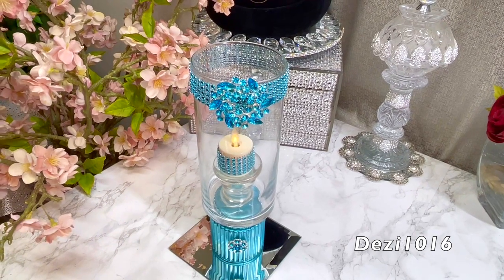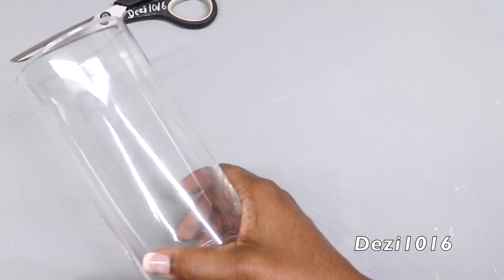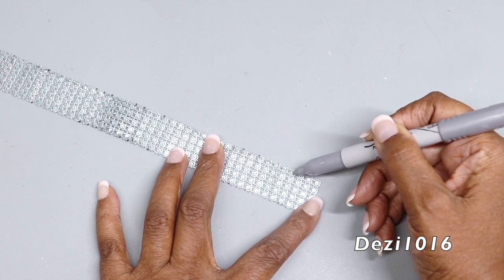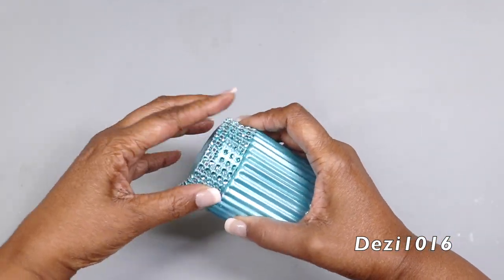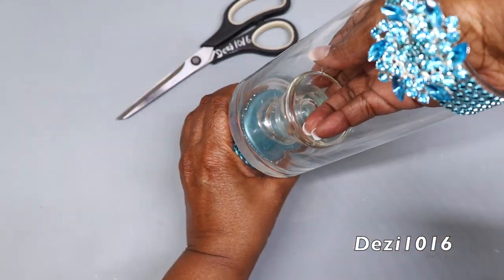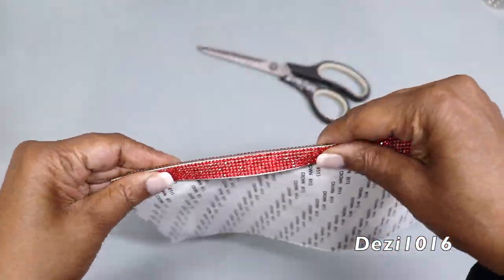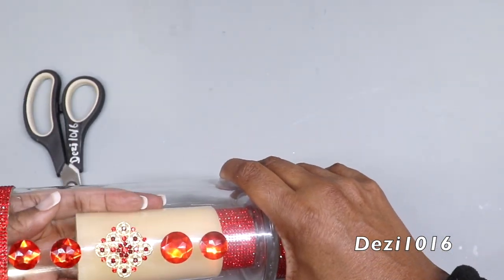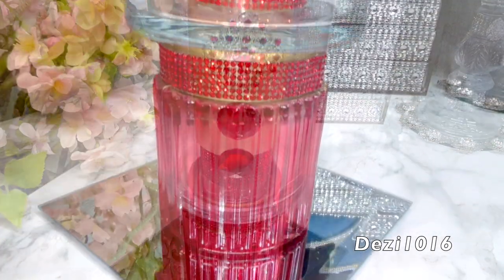DIY ROOM DECOR ROOM MAKEOVER HOME DECORATING IDEAS DIY GLAM CENTERPIECE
DIY Room Decor DIY Home Decorating Ideas DIY  GLAM CENTERPIECE

The vases and the small red and blue glass, and the napkin holders
are from from the Dollar Tree.
The small tapered candlestick holder is from Michaels.
The large Turquoise brooch is from Etsy.

EMBELLISHMENTS
12000 Pieces Crystal Rhinestones Self-Adhesive Glitter Rhinestones Color: Big Red AB 🔴

Gold Plated Assorted Crystal Rhinestones Brooch Pins Set

Turquoise Diamond Rhinestone Mesh Wrap

Turquoise Self Adhesive Rhinestone Diamond Bling

TOOLS
Thread Cutters/Sewing Scissors (3-Piece Blue Handle Set)

Large Silicone Non-Sheet for Crafts

ADHESIVE
Aleene's Ultimate Adhesive

@Aleene's DIY
Aleenes

Music: Staycation - Corbyn Kites, Sunset Dream - Cheel,  Baeb Steps - Noir Et Blanc Vie  from the youtube music library